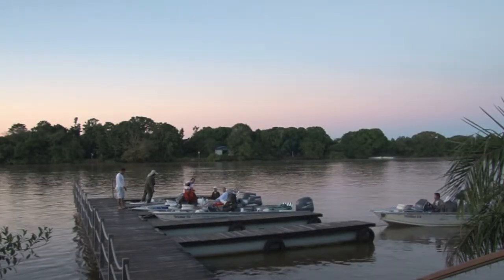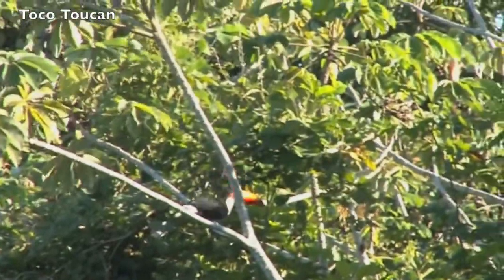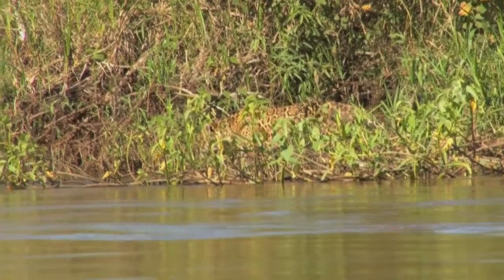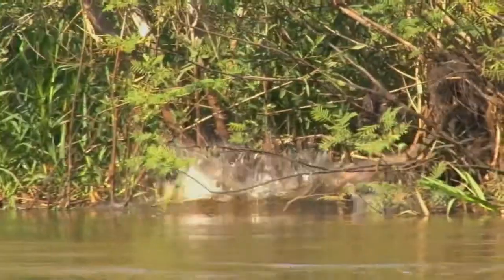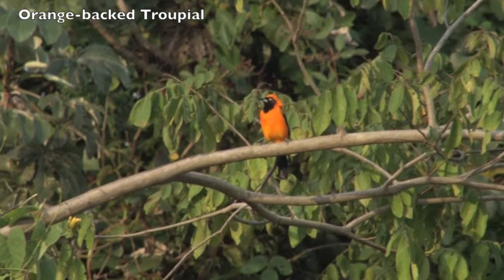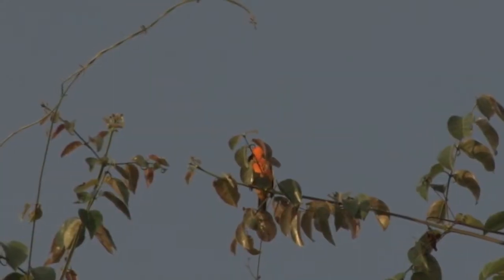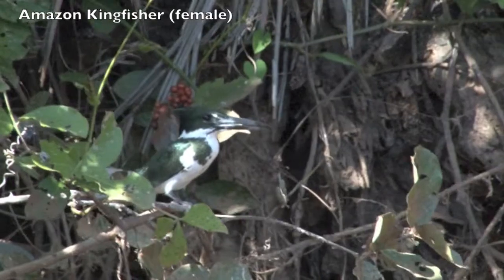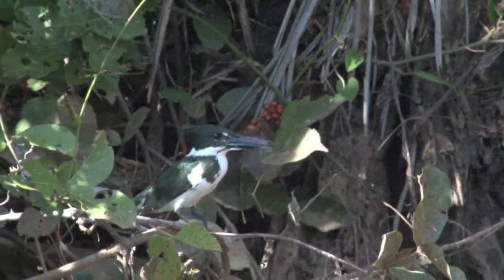brazil june 2013 part 9 hd 720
Part 9 of our Brazil Pantanal trip - Jaguar!